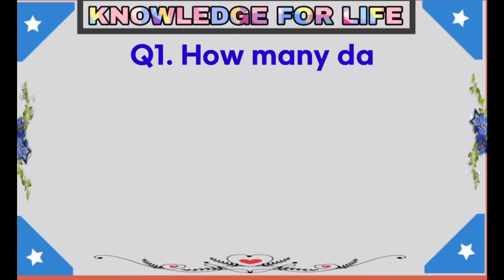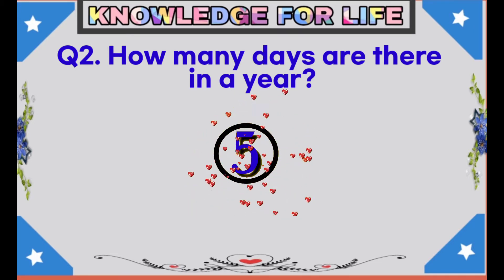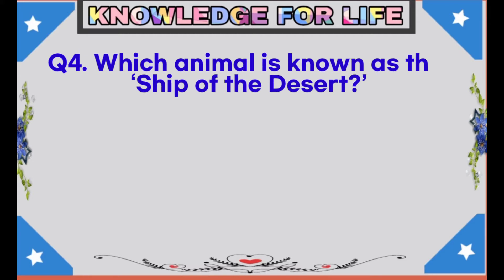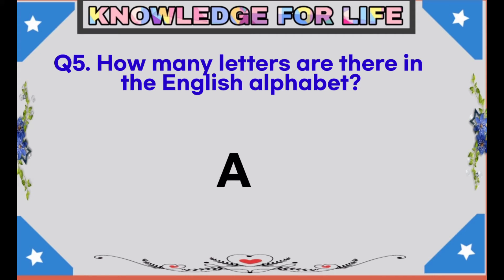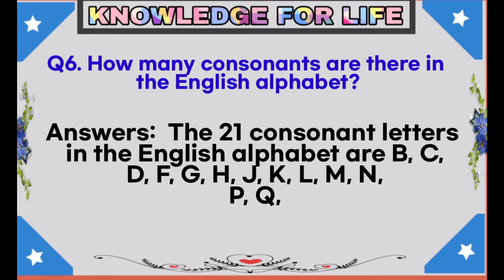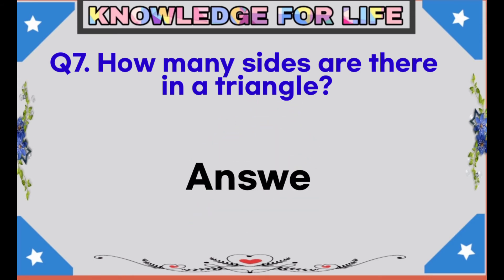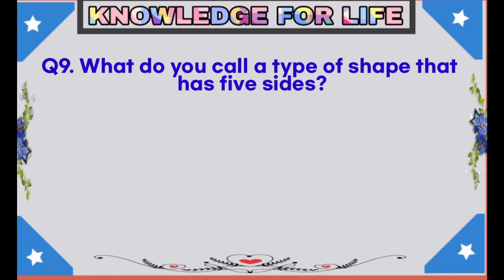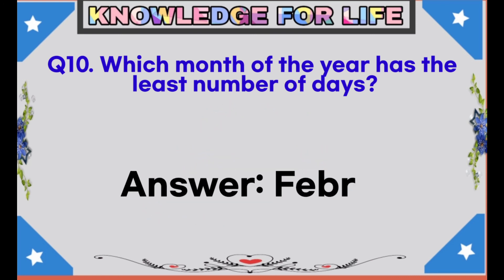How many colours are there in a rainbow | General knowledge for kids | rainbow friends chapter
How many colours are there in a rainbow | General knowledge for kids | English GK

in this video you will study following Questions..

1. How many days do we have in a week?

2. How many days are there in a year?

3. How many colours are there in a rainbow?

4. Which animal is known as the ‘Ship of the Desert?’

5. How many letters are there in the English alphabet?

6. How many consonants are there in the English alphabet?

7. How many sides are there in a triangle?

8. In which direction does the sun rise?

9. What do you call a type of shape that has five sides?

10. Which month of the year has the least number of days?